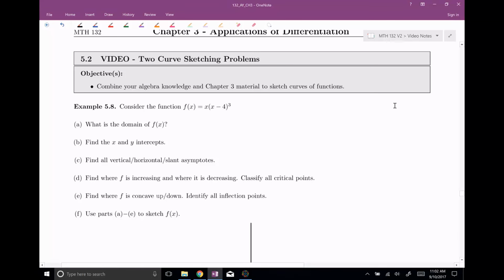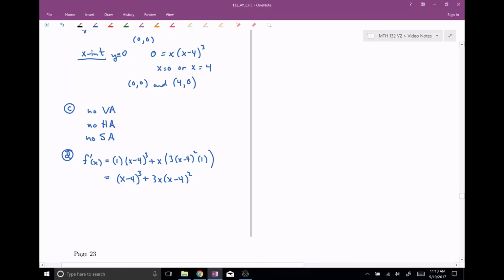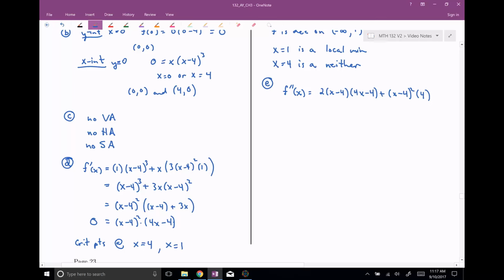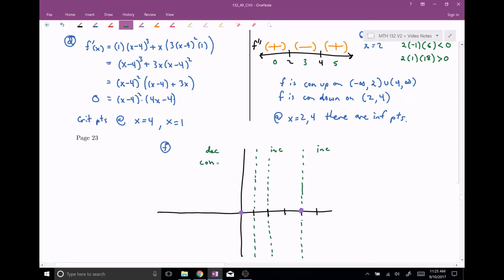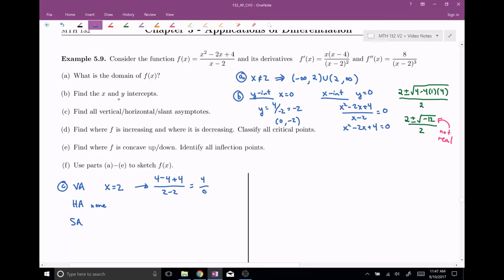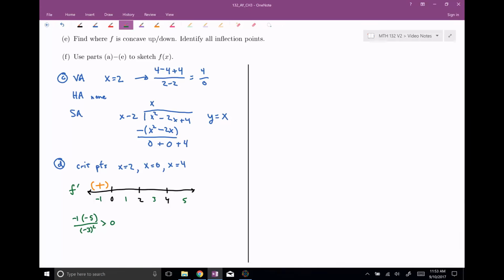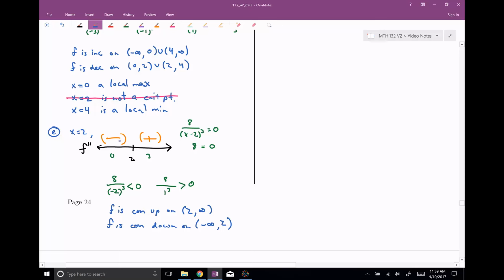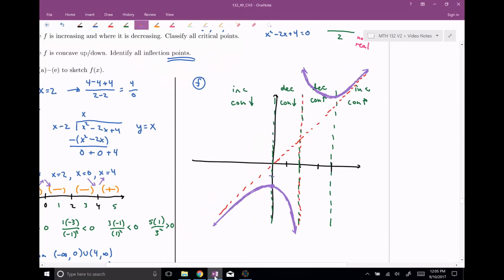Chapter 3 -- Section 5 -- Video 2